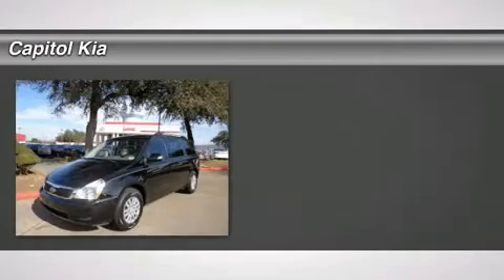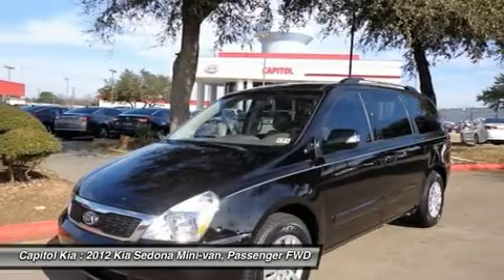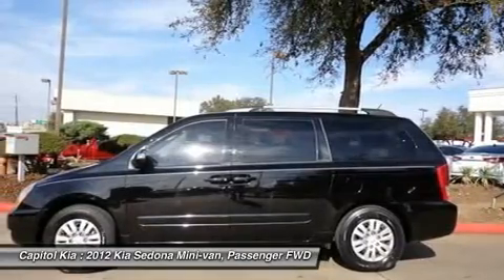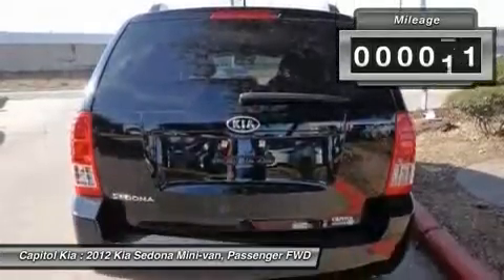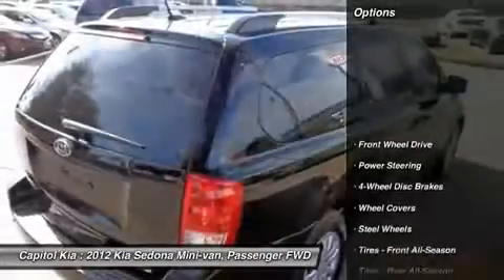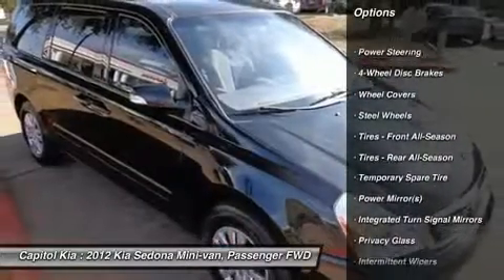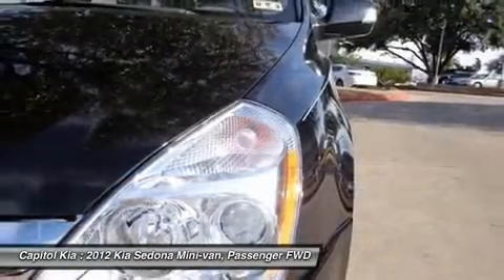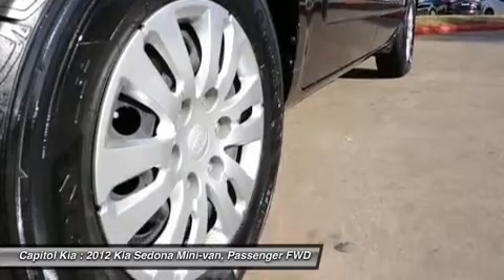2012 KIA SEDONA Austin, TX 502746A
2012 KIA SEDONA Austin, TX
Stock# 502746A

We've taken the time to do a background check on this 2012 Sedona and the CarFax Title History report says it's worthy. They assure it has had only one previous owner, is accident free and comes with a Buy Back Guarantee.  Get it while it's hot!  This van comes with a great fuel economy rating of 21+ MPG combined.  The keyless entry system is really convenient.  You don't see deals like this every day.  Tinted windows are perfect for sunny days.  You'll also love this vehicle's anti-theft system, an air filter for the cabin, cruise control, low tire pressure warning and airbags.